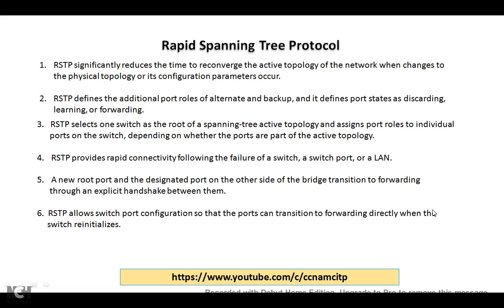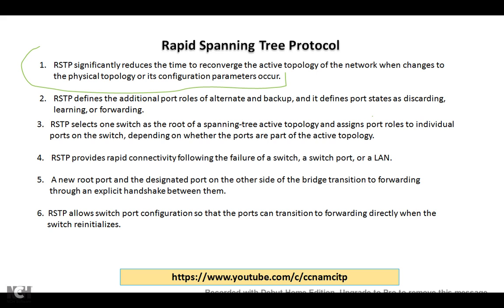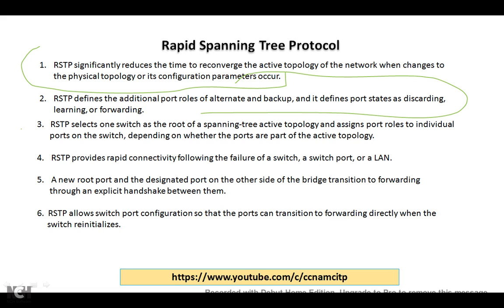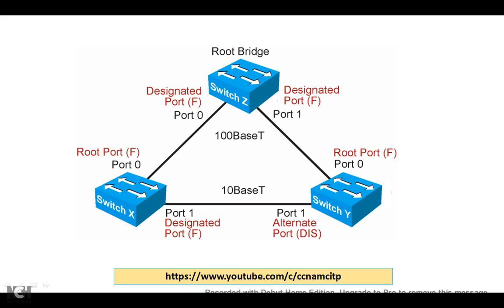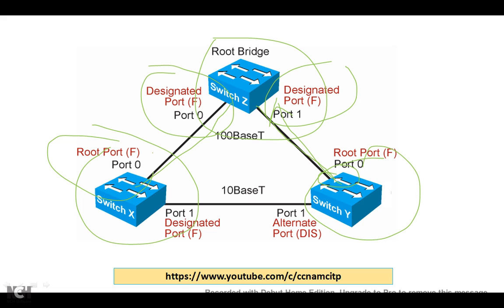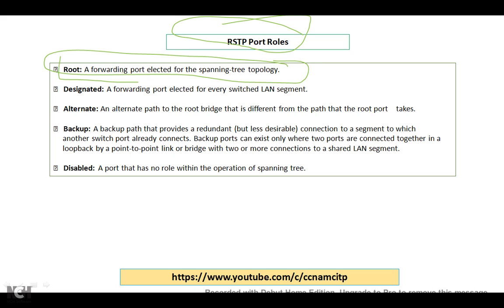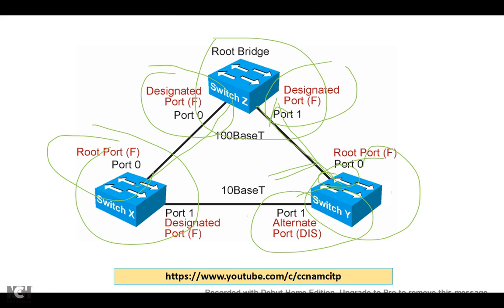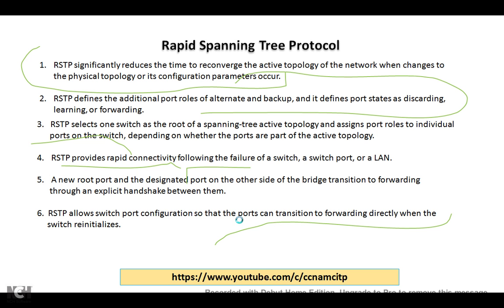Rapid Spanning Tree Protocol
RSTP significantly reduces the time to reconverge the active topology of the network when changes to the physical topology or its configuration parameters occur.